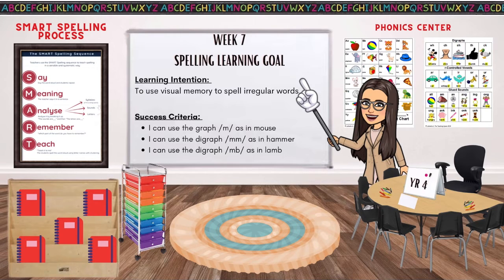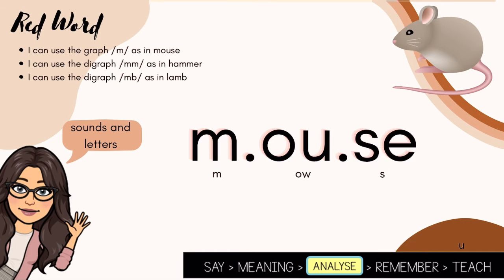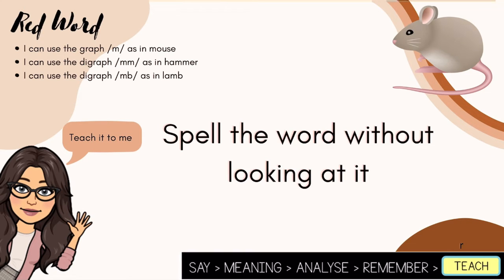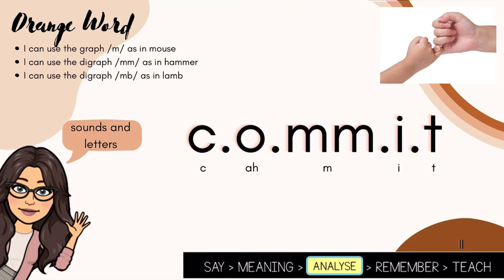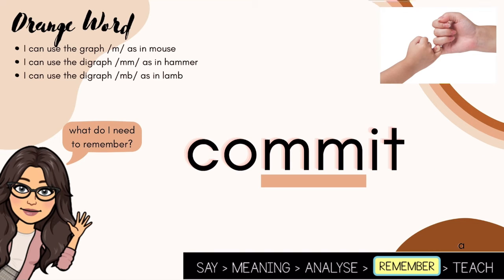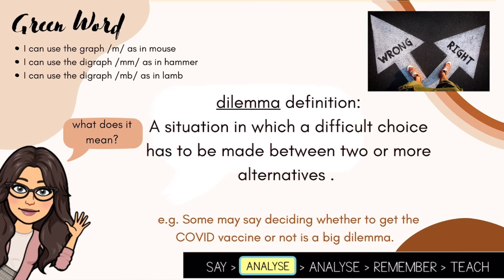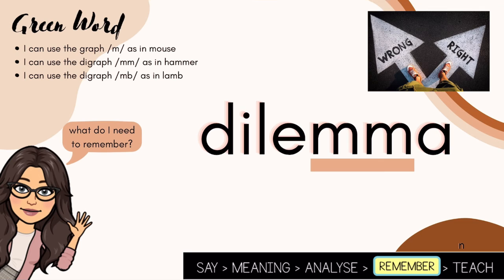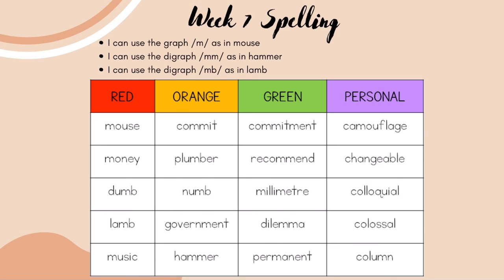Year 4 Week 7 Spelling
This week in spelling you are focusing on the following spelling rules:
/m/ as in mouse
/mm/ as in hammer
/mb/ as in lamb